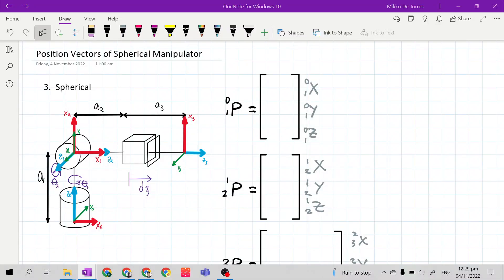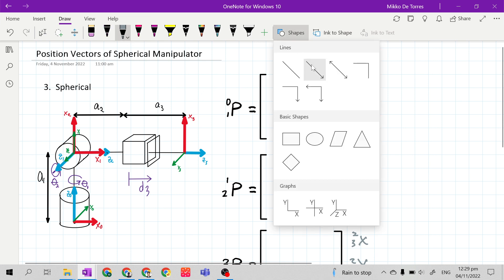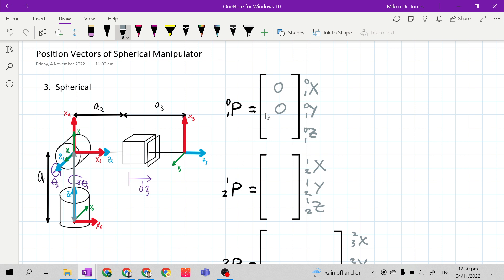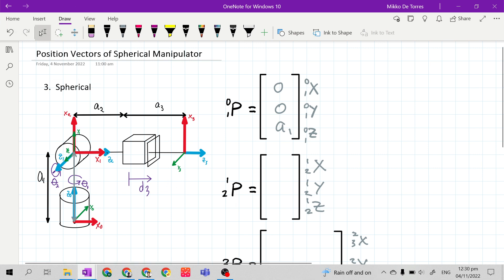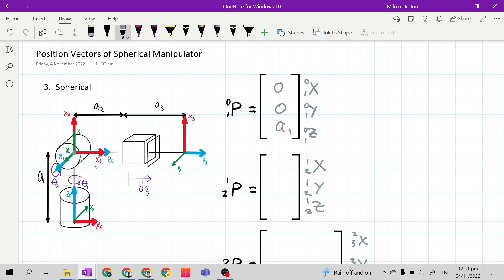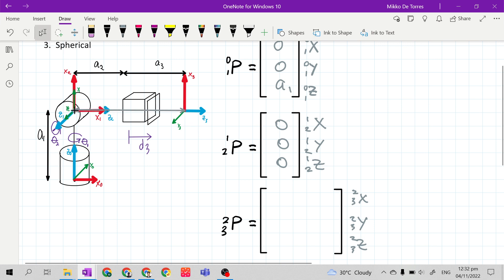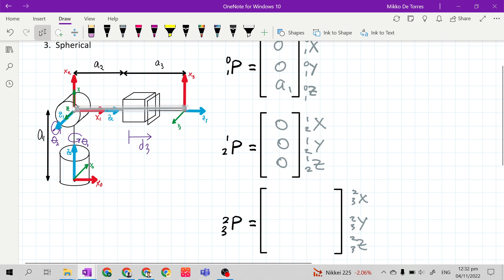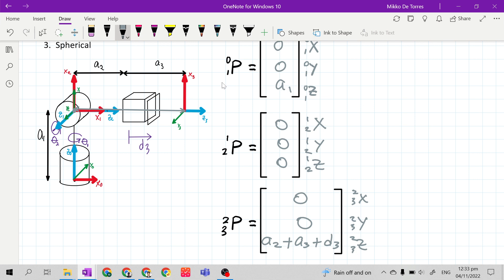Robotics 1: Position Vector of Spherical Robot (Manipulator)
This videos explains and demonstrates how to derive the position vector of a Spherical Manipulator.

Previous Video:
Robotics 1: Position Vector of Articulated Manipulator